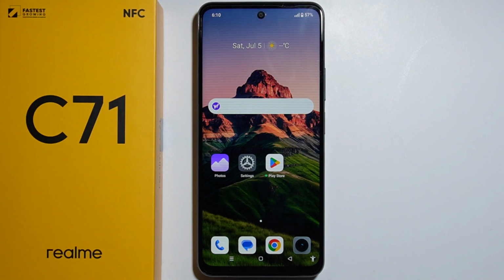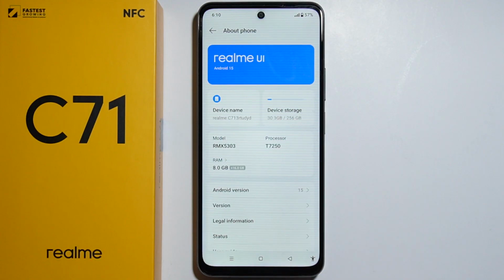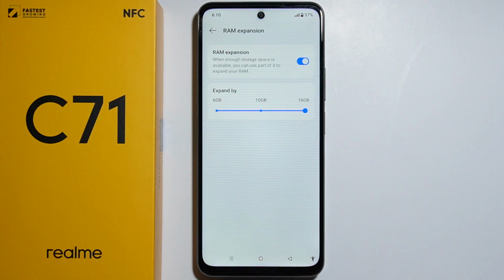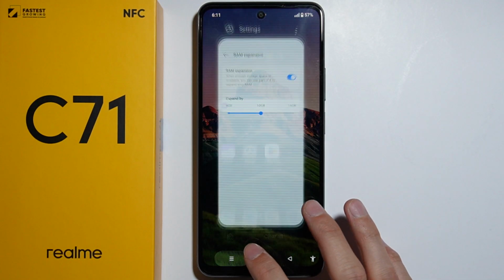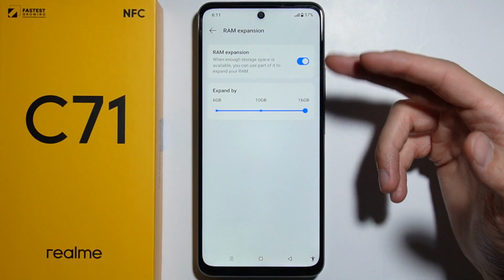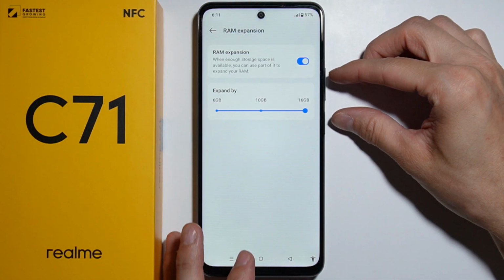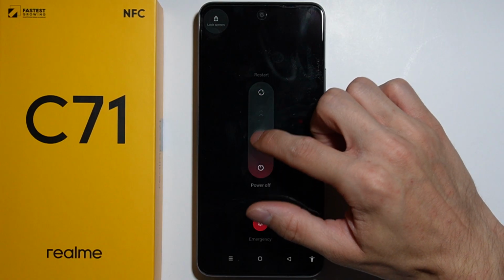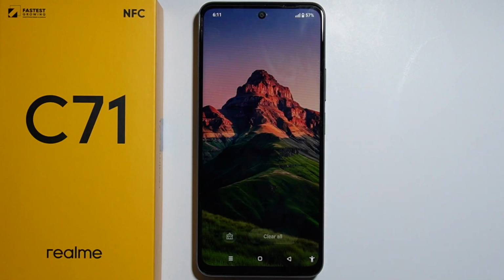Realme C71: How to Use RAM Expansion?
Learn how to activate and use the RAM expansion feature on your Realme C71 to improve performance during multitasking. This function allows the device to convert part of its storage into virtual memory, effectively increasing the total available RAM. In this video, you’ll see where to find the option in settings, how to select the extra RAM size, and what to expect after enabling it. Discover how RAM expansion can help your Realme C71 run apps more smoothly and efficiently.